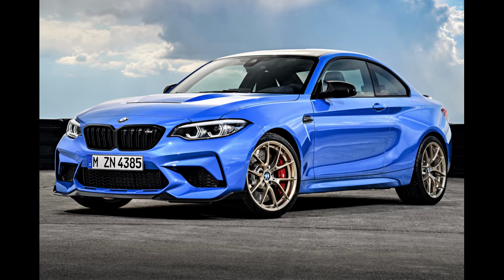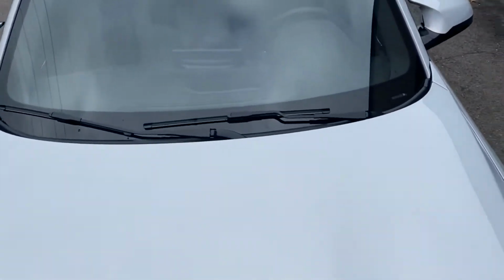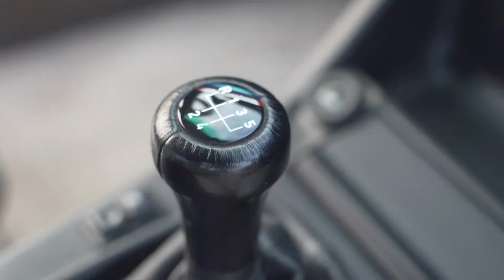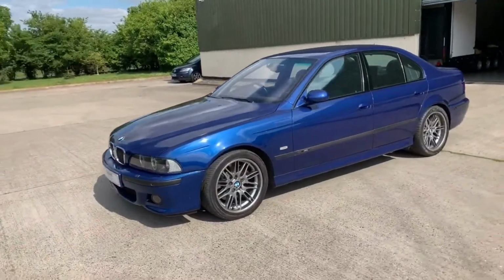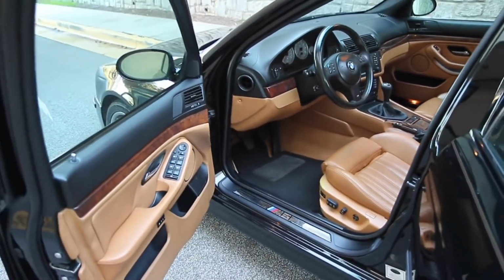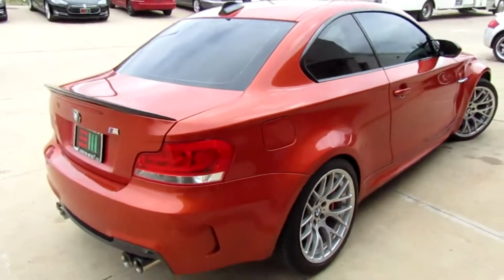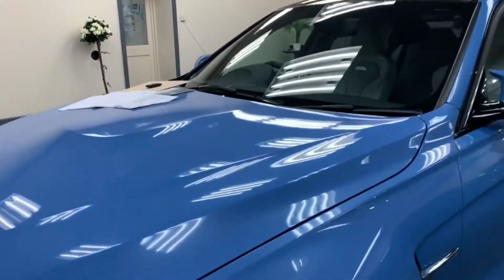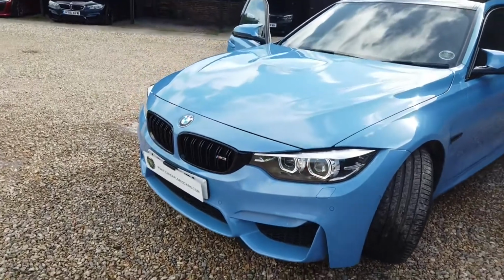The Five Best BMW M-Cars (A Subjective Review)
Hello viewers, in today’s video, I am talking my favourite and the best BMW M cars ever made!

Honourable mentions:
BMW M5 E60
BMW 7 Series M Sport

The channel is about creating car content whether that be real life or cars within games to give car enthusiasts a platform watch tips and tricks or entertain on new car games or content.
CWB